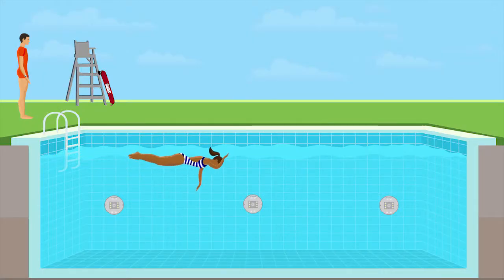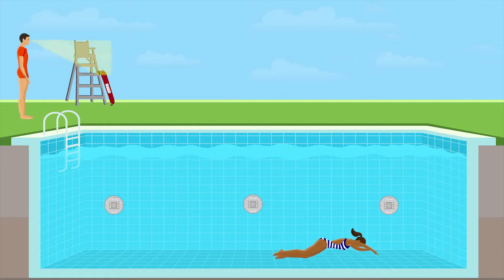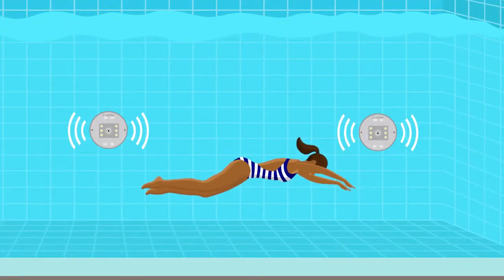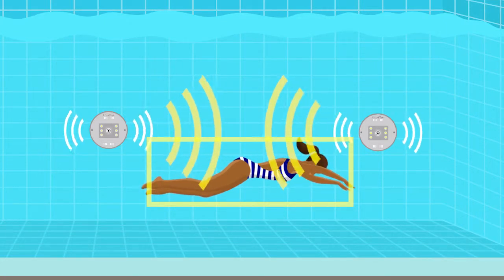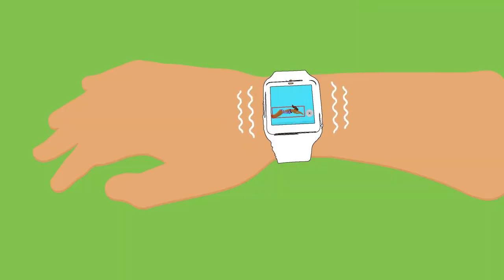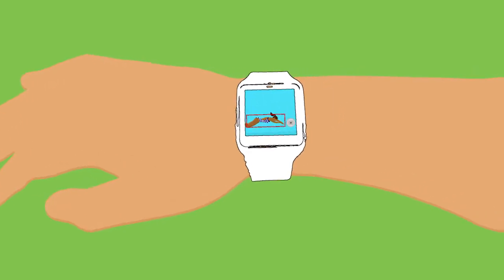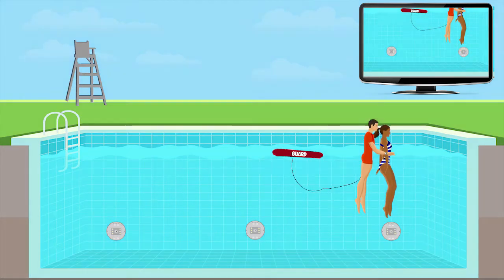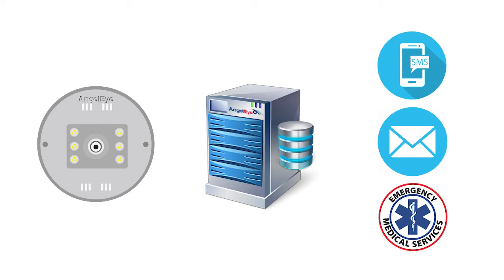How AngelEye LifeGuard works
AngelEye systems are designed to enhance pool safety and lifeguard effectiveness by detecting underwater objects that stop moving for more than a few seconds. Submersion incidents happen quickly and without warning, and can turn into a drowning in as few as 20 seconds. It is during this critical period that AngelEye LifeGuard provides the greatest layer of additional safety to an aquatic facility.